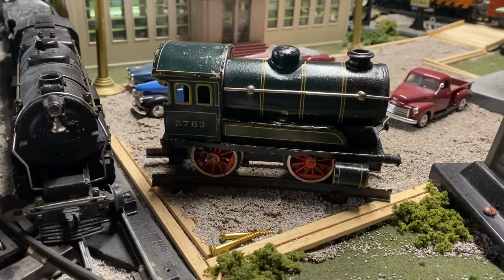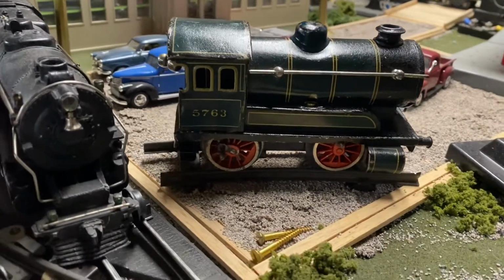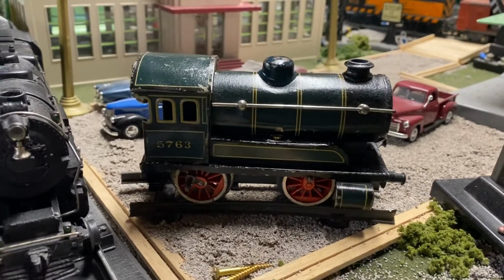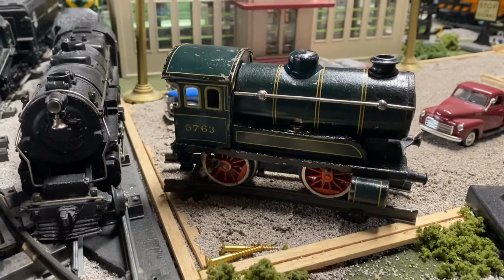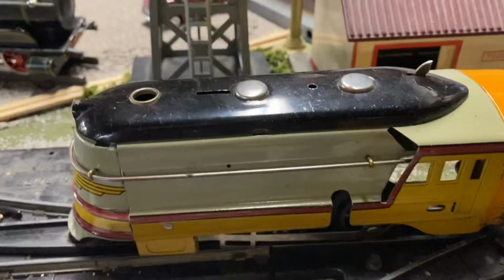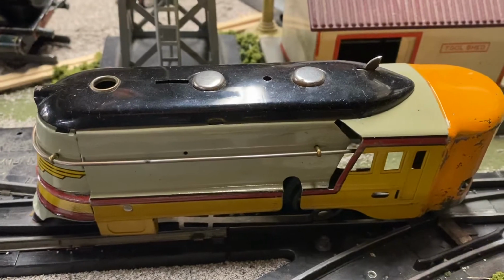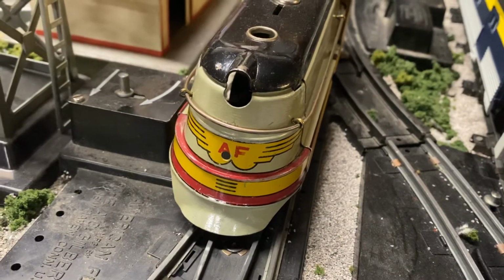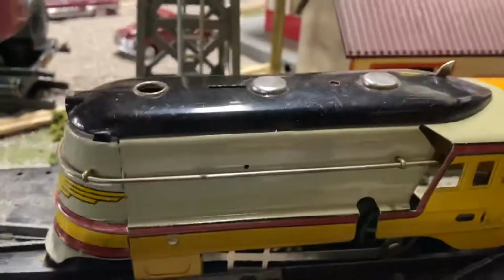Some of my clockworks trains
A Bing and a American Flyer Hiawatha